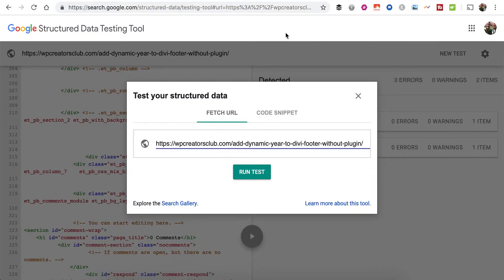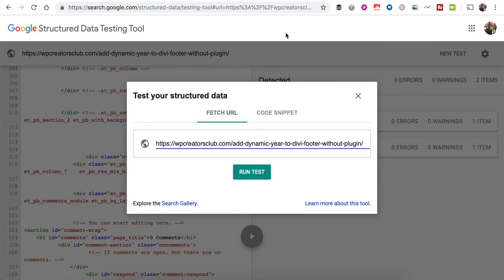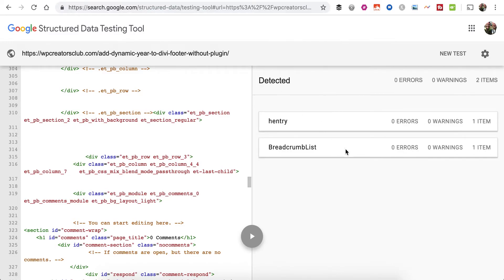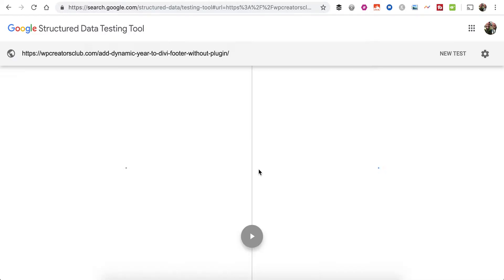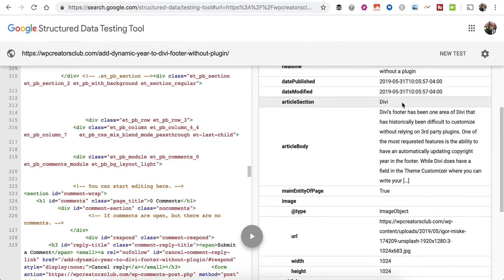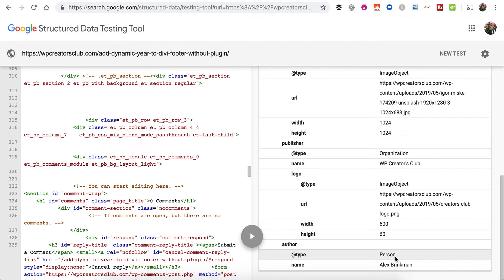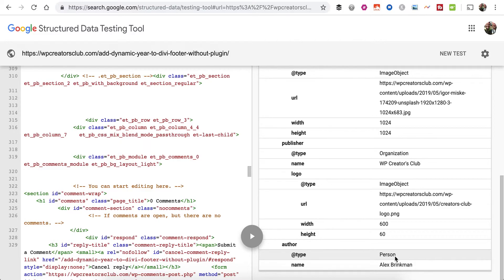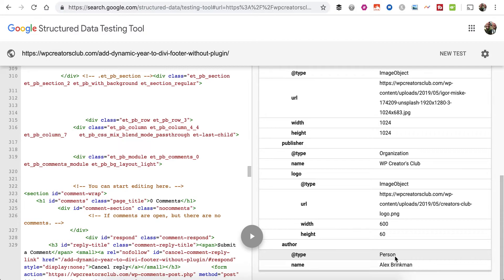Divi Structured Data Plugin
Demo of a plugin that adds JSON-LD structured data to your posts and custom post types.

WP Creator's Club members enjoy an unlimited license for all our plugins and themes

This plugin requires either the Divi or Extra themes from Elegant Themes which you can purchase